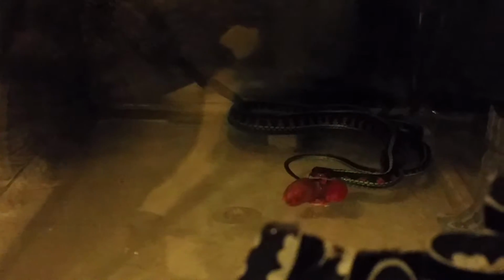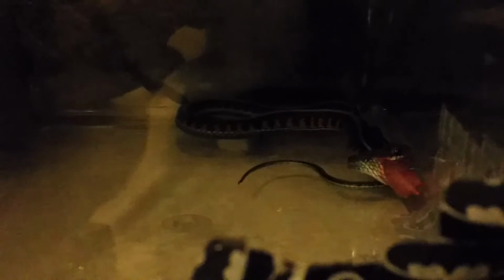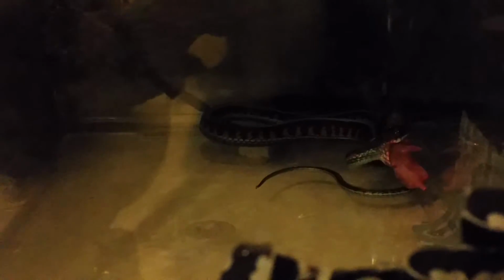Calypso eats off tongs for the first time!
This baby has NEVER been willing to strike at anything with her mouth open before tonight. The first few months I had her I had to force feed her. Then I got her to eat if I left her in a small container with food for hours. That was my only way tk feed her until tonight. She finally ate from tongs!